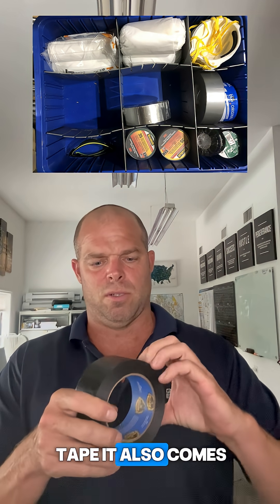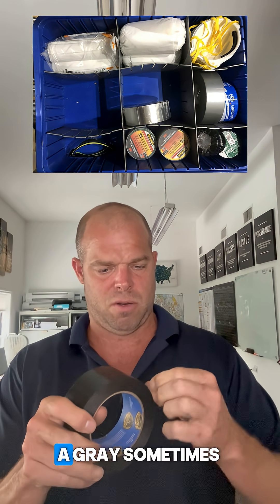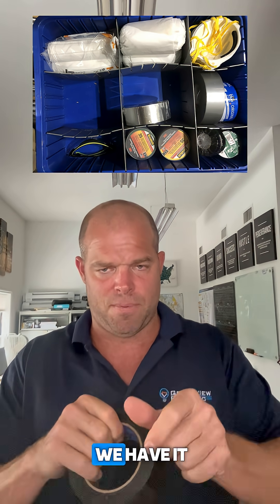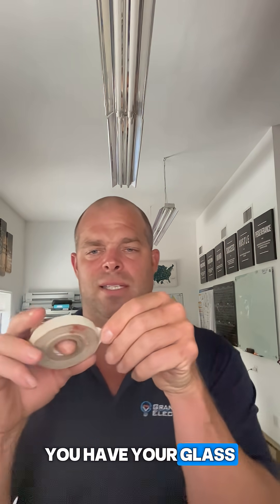Glass tape vs electrical tape🤔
Know the difference before your install catches fire!

Most electricians rely on electrical tape for everything... but that’s not always safe.

When you're working around hot MR16 lamps or other high-heat applications, standard nylon electrical tape can melt, exposing your crimps and connections.

That's where glass tape comes in. Heat-resistant and tough, it's your go-to for taping metal crimps and sockets that get hot over time.

Carry the right tape, avoid code violations, and protect your work!